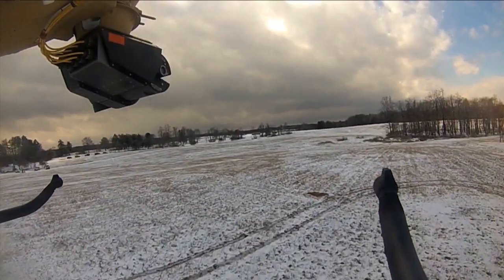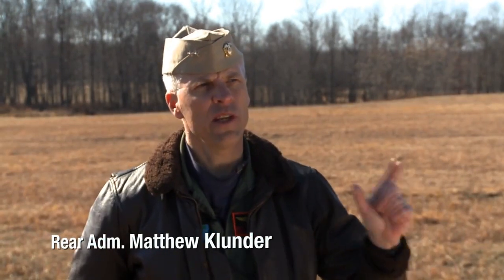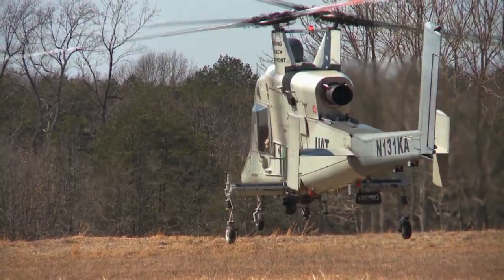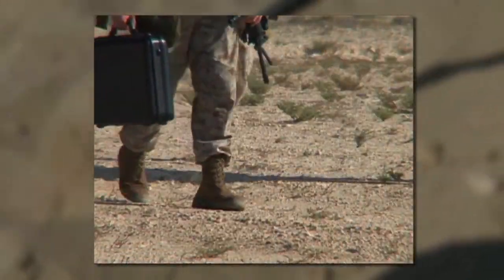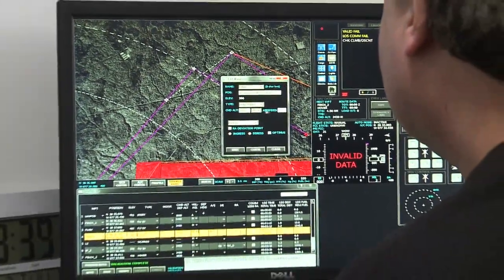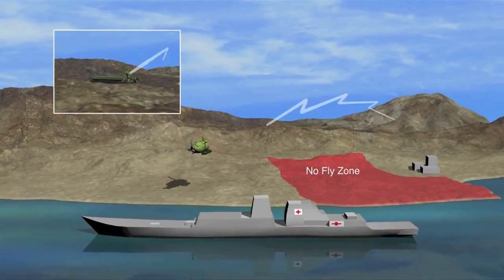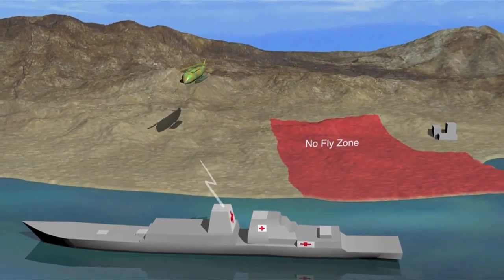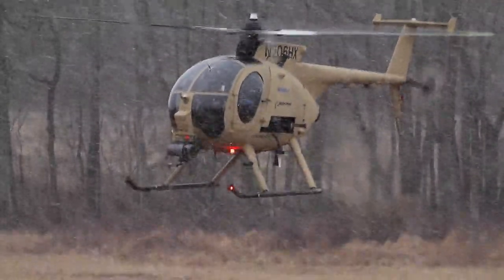Autonomous Aerial Cargo/Utility System AACUS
The Office of Naval Research (ONR) demonstrates the Autonomous Aerial Cargo/Utility System (AACUS), which gives helicopters the capability for unmanned flight. AACUS consists of software and sensors that can be applied to a variety of rotary wing aircraft, and will provide the U.S. Marine Corps with the ability to rapidly support forces on the front lines, as an alternative to convoys, manned aircraft or air drops in all weather and possibly hostile conditions, with minimal training required by the requester. (U.S. Navy video/Released)